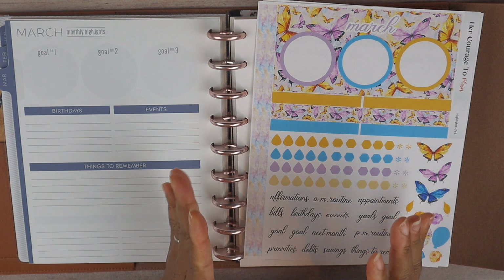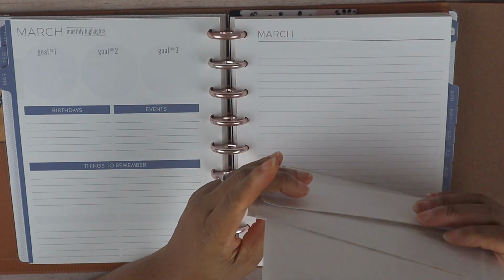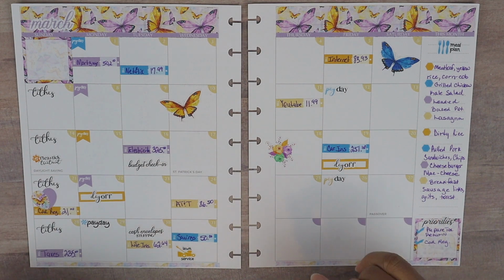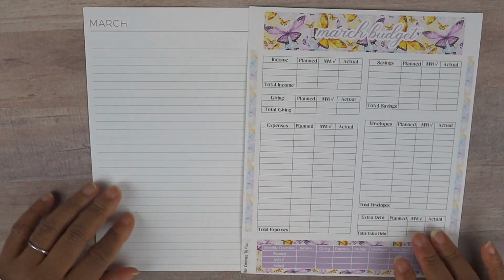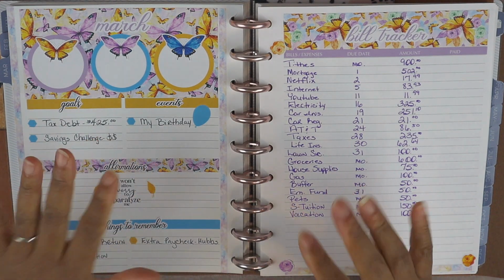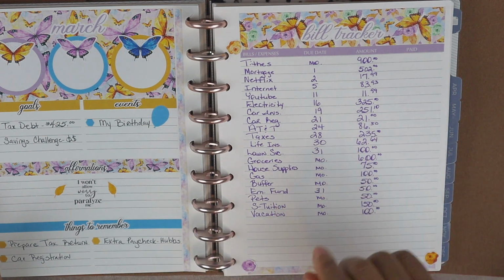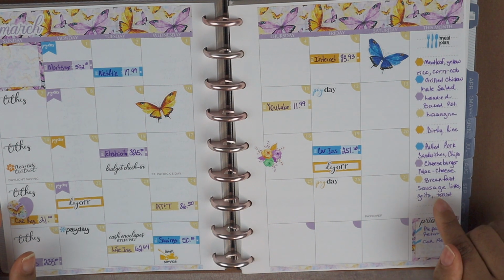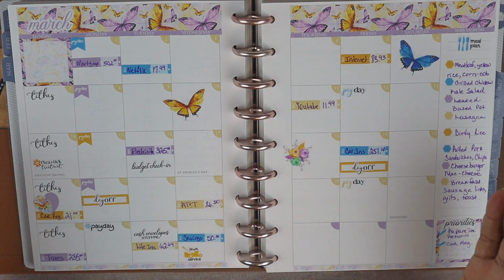BUDGET PLAN WITH ME | March 2021 Planner SETUP & MEAL PLAN | HOW TO CREATE A BUDGET USING STICKERS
BUDGET PLAN WITH ME | March 2021 Planner SETUP & MEAL PLAN | Plum Paper Planner Budget Stickers 🦋  Thank you for your continued support 💕

🛍 Etsy Shop
🛒 Amazon Shop

➡️  ABOUT ME

Hi Guys! My name is Meagan. I am a wife to an amazing husband and a mother to 3 awesome young men. My husband & I are on a journey to financial and debt freedom. We are focused on SAVINGS, paying off DEBT AND CASH FLOWING our son's college tuition. Our journey and how we manage our finances will not mirror yours. Our goal is that our transparency will help inspire and encourage you to start your own journey.